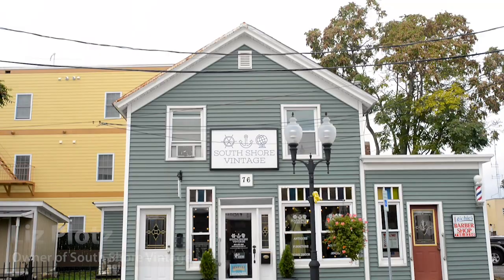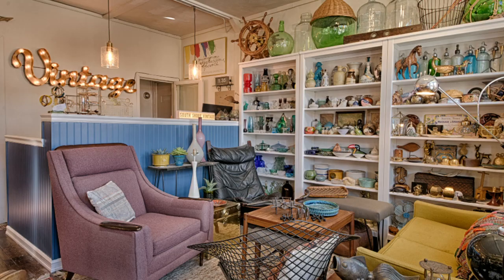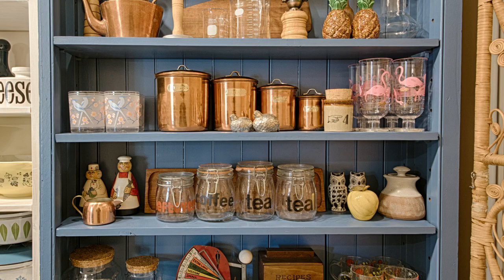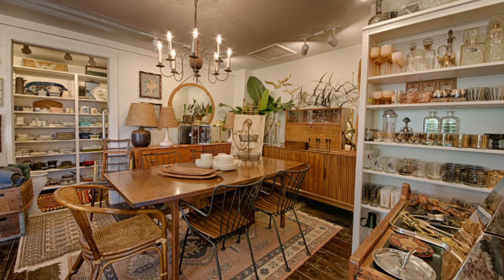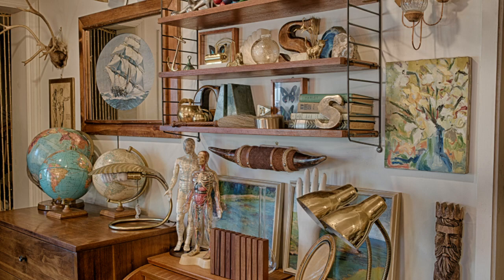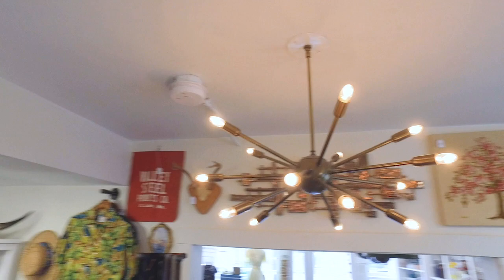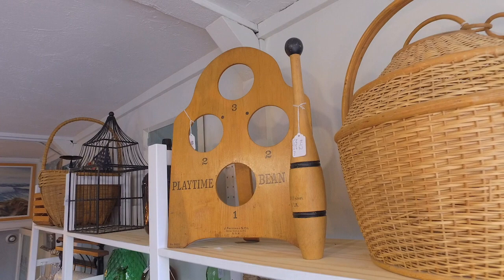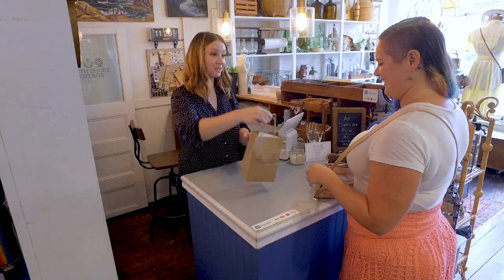The story behind South Shore Vintage in Patchogue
Liz Plotz grew up garage-sailing with her parents and grandparents. Decades later, her life-long passion for vintage has taken her to downtown Patchogue, where she opened South Shore Vintage in 2016.

Plotz gained a following online before opening a brick-and-mortar store at 76 North Ocean Avenue. At South Shore Vintage you'll find barware, kitchenware, decorative items, furniture, lighting, and clothing.

"The vibe or the style I'm going for is a little more modern, not so much antiques," Plotz tells us. "I do have some antiques but we're mostly focusing on midcentury, from the 50s all the way through the 90s."

"Sometimes you go into any of these antique stores and they're just completely filled with junk, and it could be overwhelming," she said. "You don't want to touch anything. Here I want people to see everything and touch everything ... I want it to be cool, but not too stuffy."